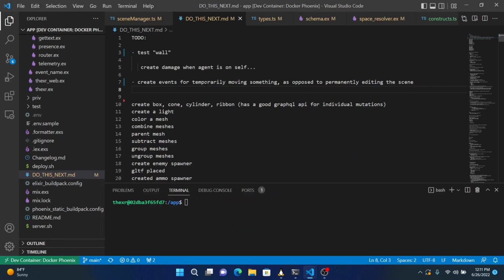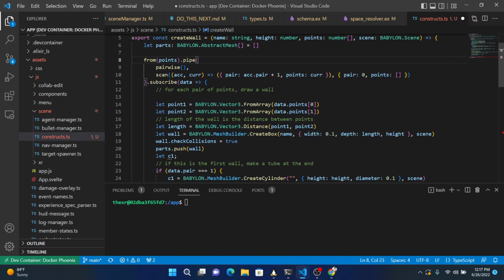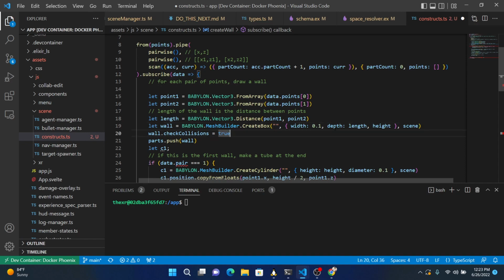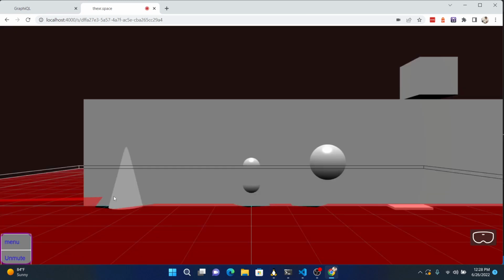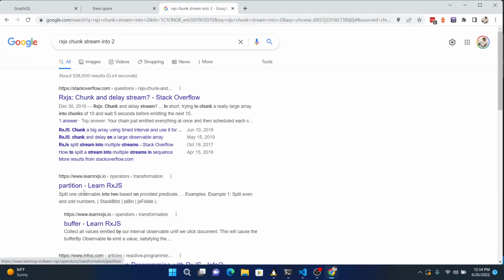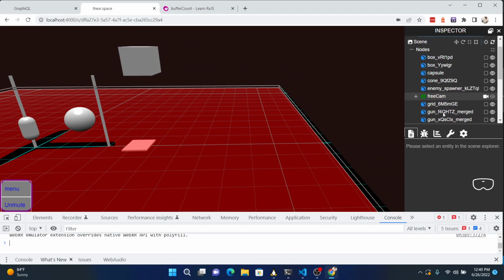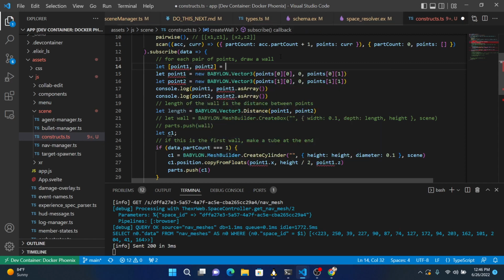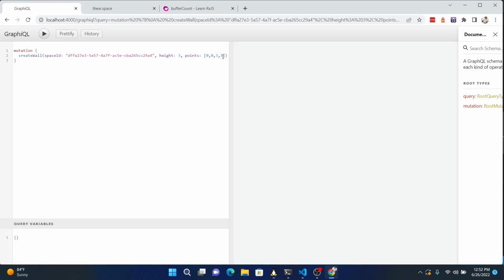Session 194: Create a Wall from multiple floor coordinates